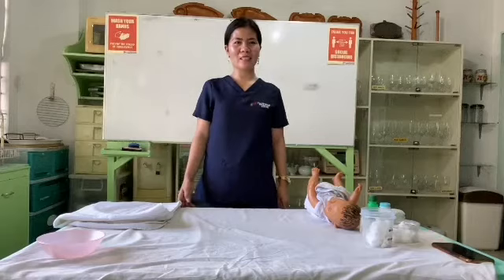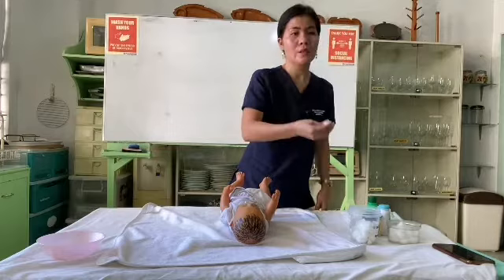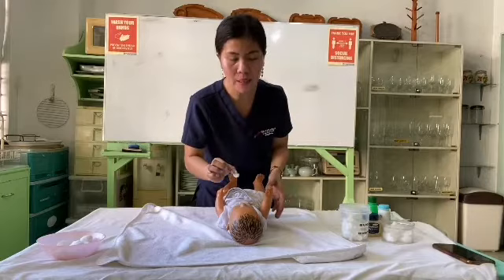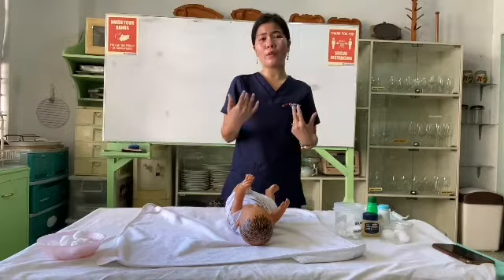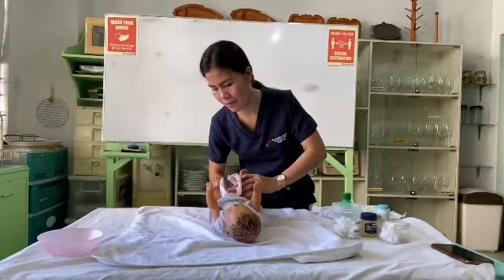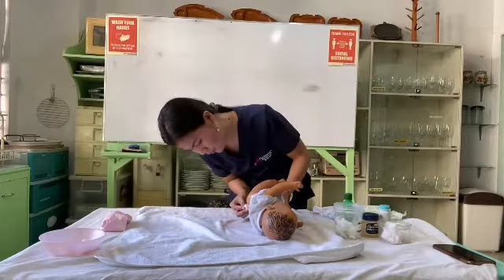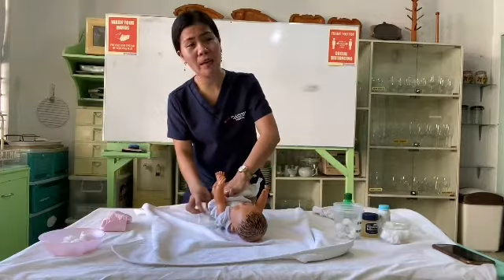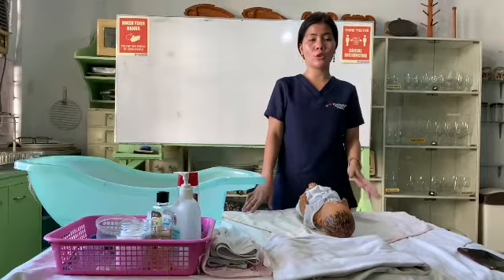TOPPING AND TAILING, INFANT BATH (include cord care)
CHILDCARE